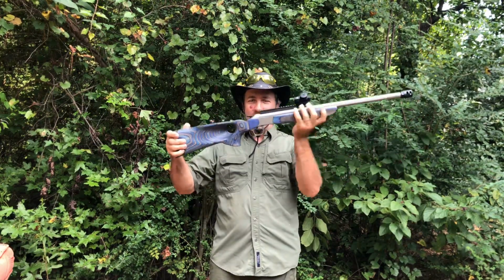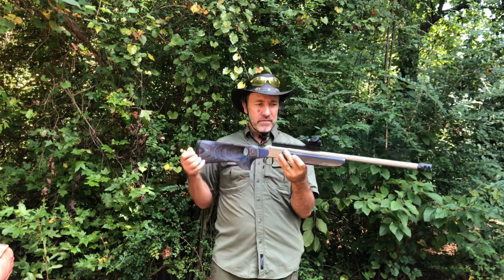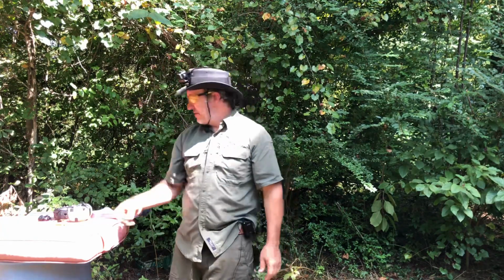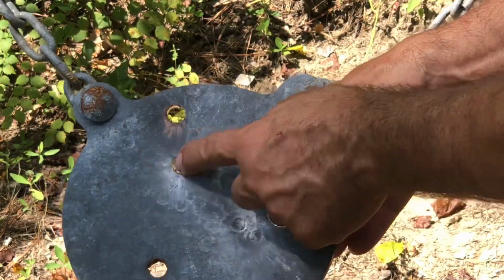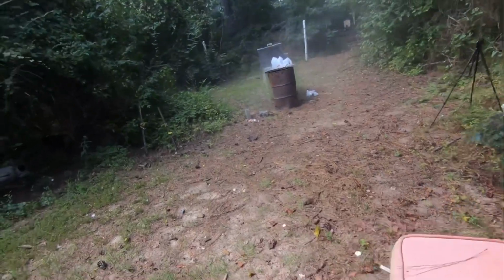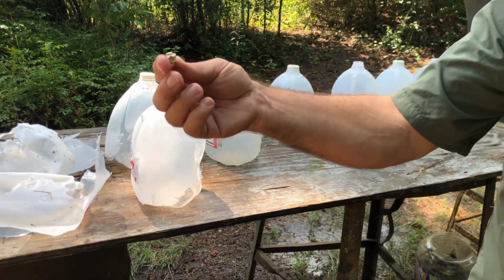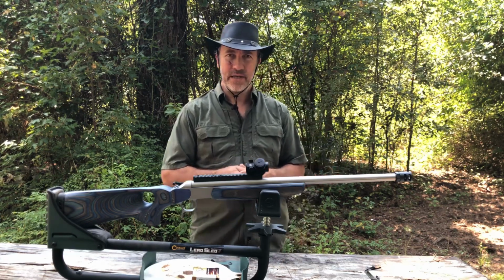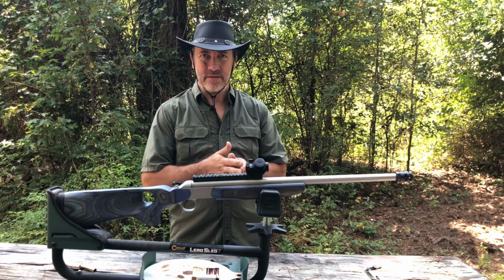CVA Scout￼ 45-90 WCF